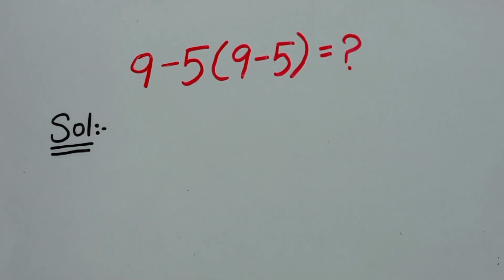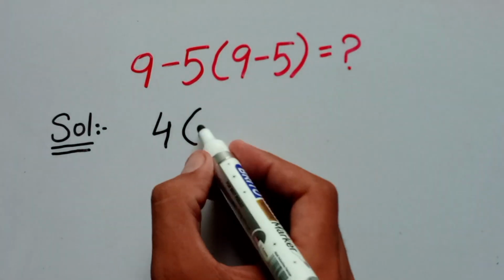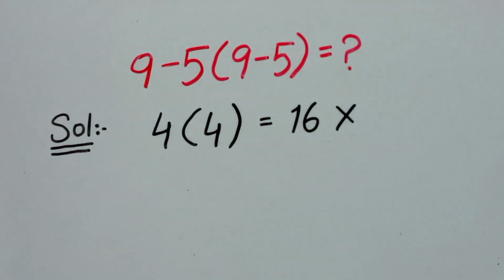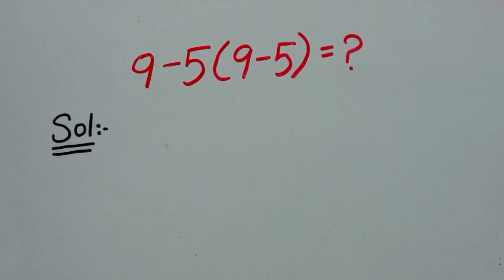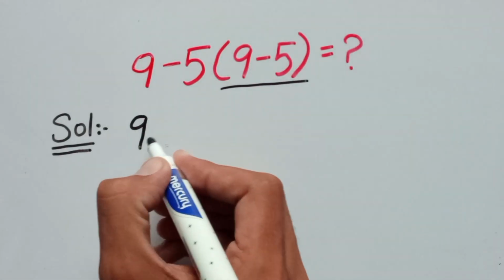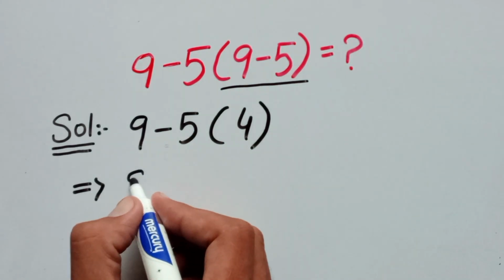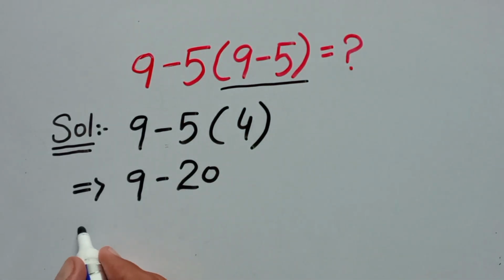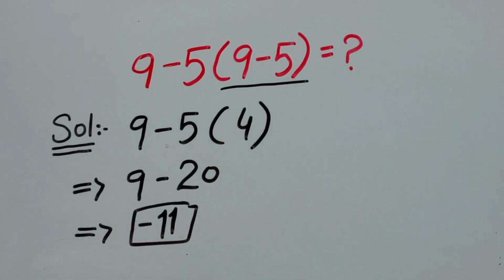“Easy But Tricky PEMDAS Question 🤯 | Order of Operations Explained